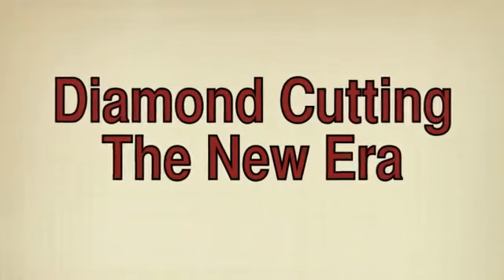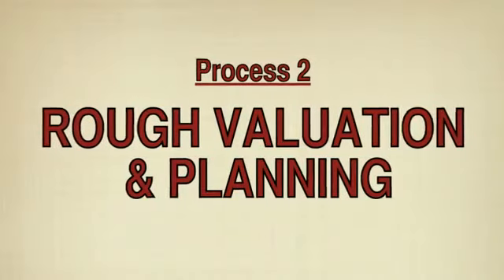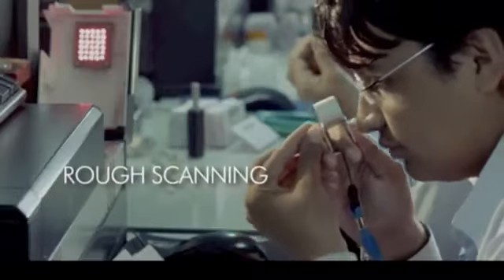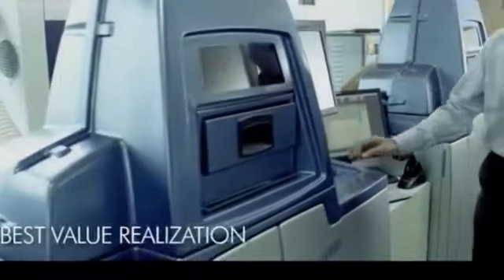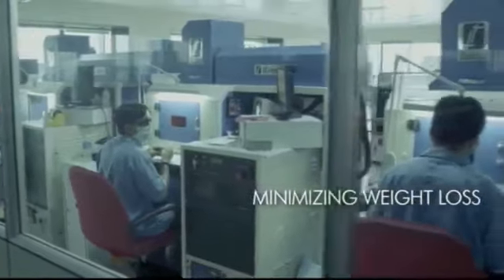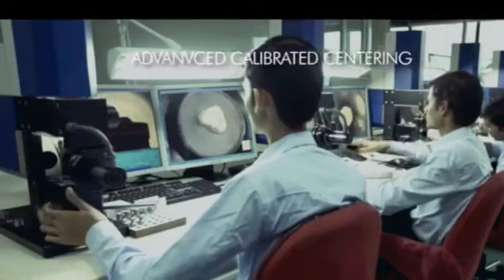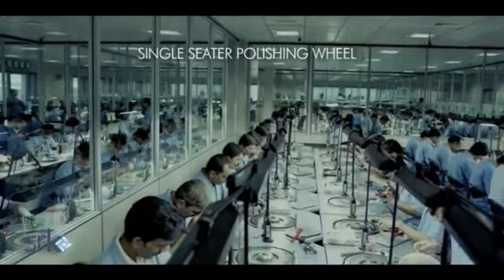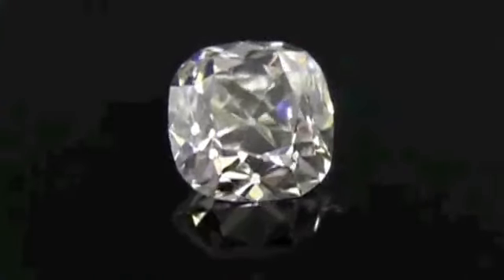Proses pengasahan berlian yang modern, tapi tetap mengasah manual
Faktanya, harga batu perhiasan itu awalnya dimulai dr kekerasan…
Karena semakin keras semakin abadi sifatnya dan tentu juga semakin keras semakin langka barangnya ada di bumi.
Jadi kekerasan merupakan standard mutlak untuk [enetapan harga dasar menurut saya.
Barulah harganya meningkat lagi karena faktor yang paling terkenal yaitu 4C:
Cut (potongan) , Color (warna) , Clarity (kejernihan), Carat (berat).

Cut berada pada skil atau keahlian pekerja atau pengrajinnya.
Color karena bawaan alam yang membuatnya, jika tidak di treatmen atau diperkaya oleh manusia.
Clarity karena bawaan alam yang membuatnya, jika tidak di treatmen atau diperkaya oleh manusia.
Carat atau berat karena bawaan alam yang membuatnya (1 carat 0.2 gram).
Kita akan buktikan nilai kekerasan yang ditetapkan para ahli-ahli di dunia itu asal-asalan atau arti keras yang sesungguhnya.
Mari kita tes degan memamakai alat dan menggergaji batu perhiasan ini, pada gambar dan videonya dibawah ini, jadi yang bicara disini adalah alat, saya hanya mengetik, merekam video hehehe…